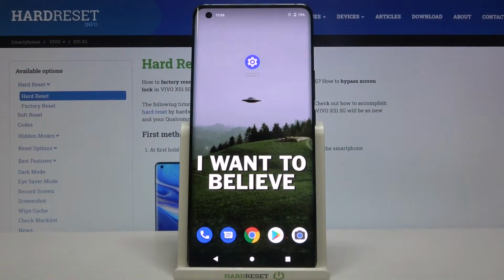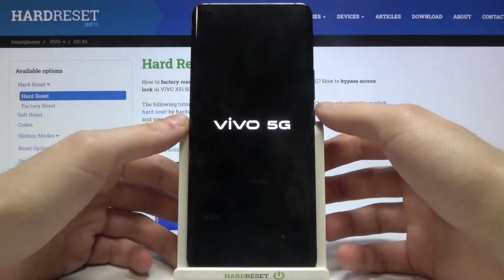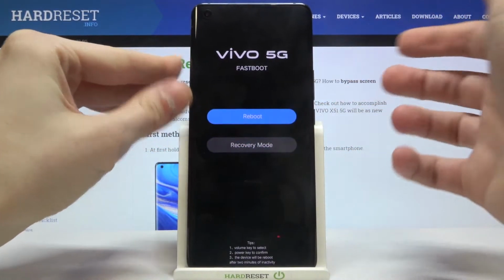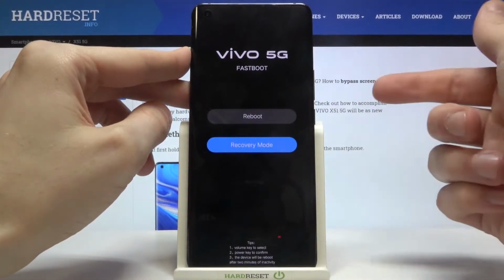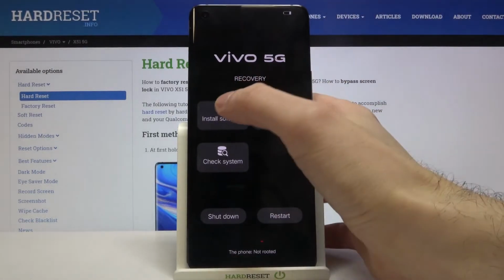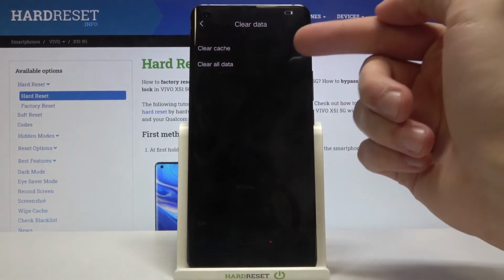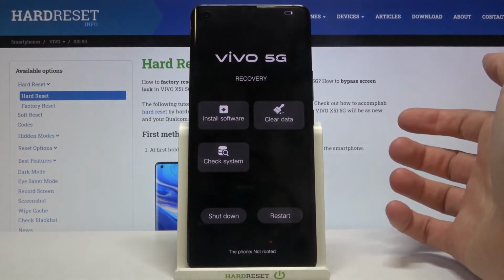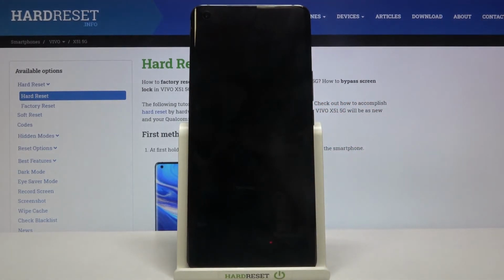How to Reset All Settings on VIVO X51 5G – Reset Default Configuration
Today, we are coming with a brief instruction on how to restore factory settings on your VIVO X51 5G device. If you would like to bring back the defaults on VIVO X51 5G device, this video is especially for you. Follow the introduced steps and you will be able to easily restore the manufacturer settings and resolve some issues with your VIVO X51 5G device.

How to reset settings on VIVO X51 5G? How to bring back original VIVO X51 5G configuration? How to restore defaults on VIVO X51 5G? How to reset customization on VIVO X51 5G? How to restore factory settings on VIVO X51 5G? How to reset VIVO X51 5G configuration?